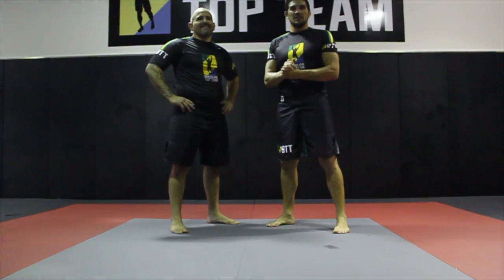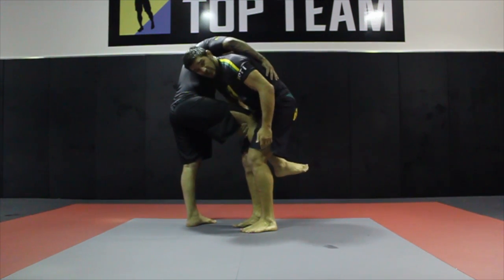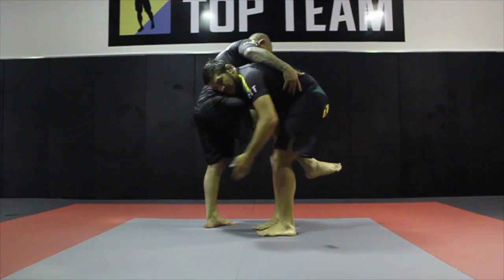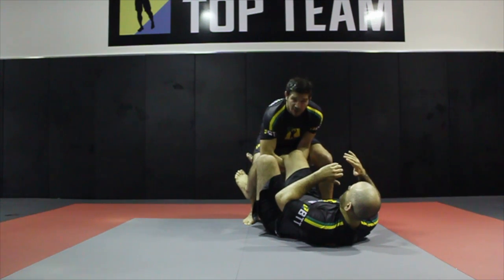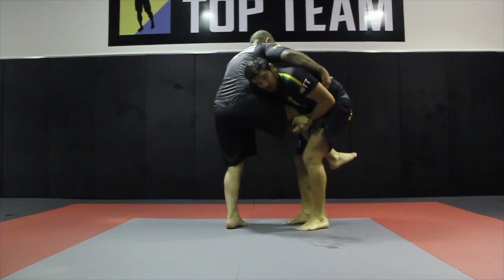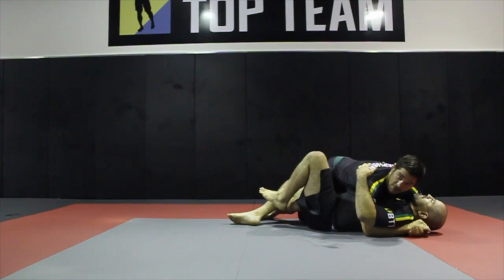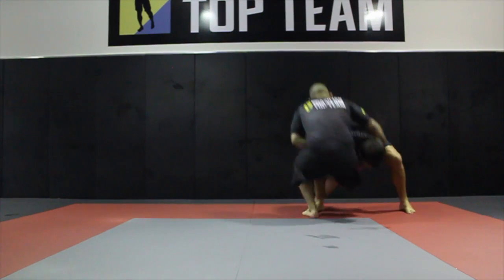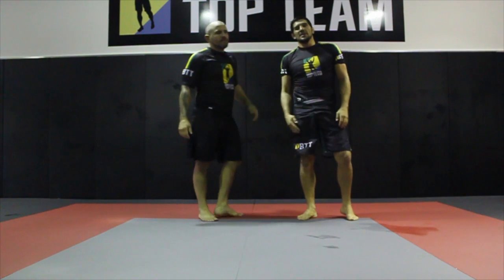BTT Technique of the week : single leg chest pressure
Cette vidéo traite de chest pressure